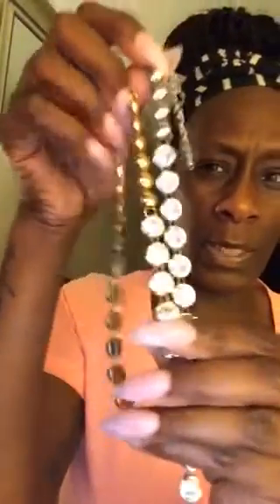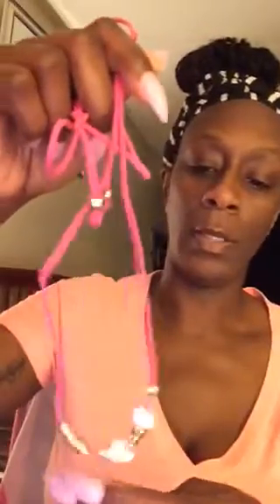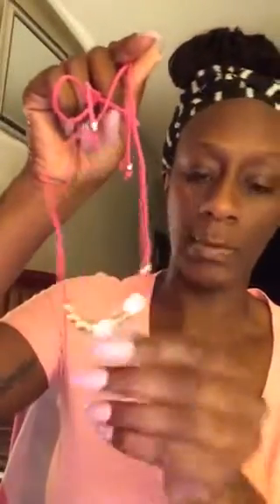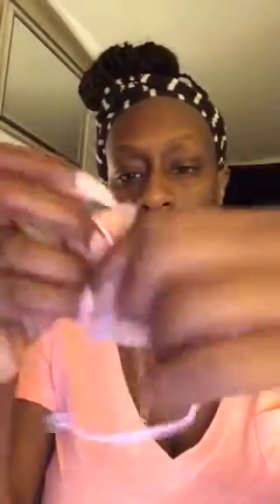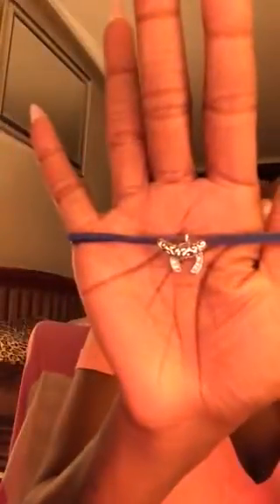Collection Series: Chokers Pt 2😍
Ig iam_his_ appetite